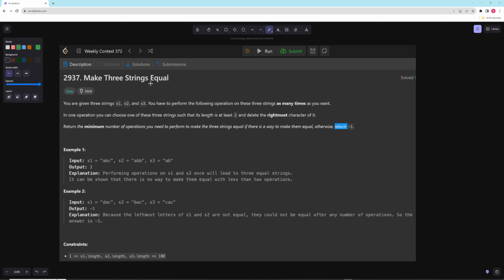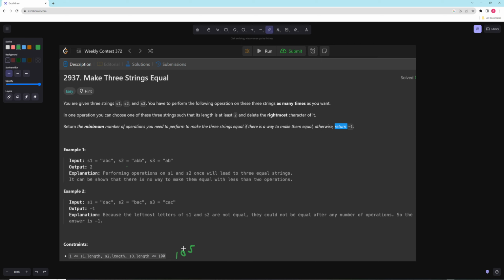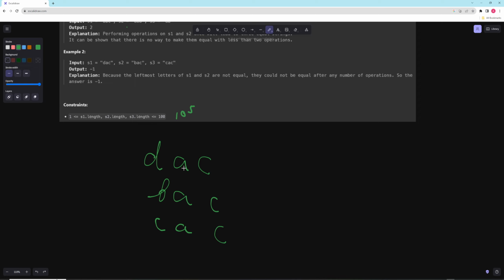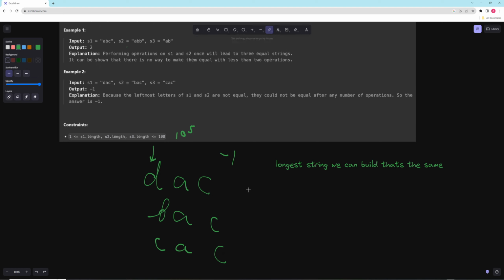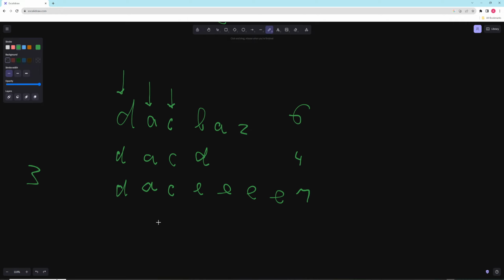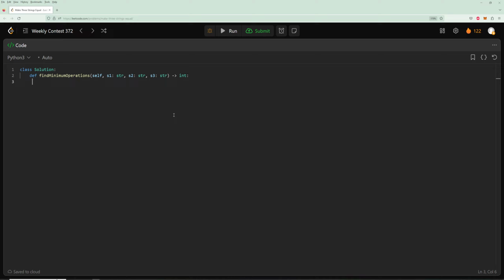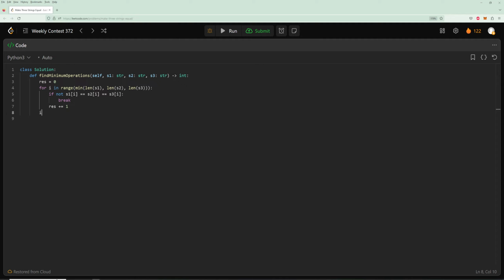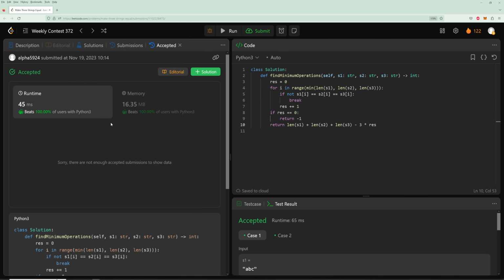Make Three Strings Equal - LeetCode 2937 - Python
Description, explanation, and complexity for LeetCode 2937, the first problem for the LeetCode contest on 11/18/23.